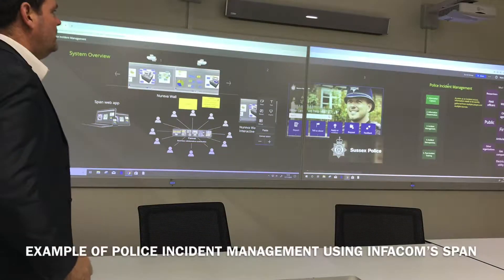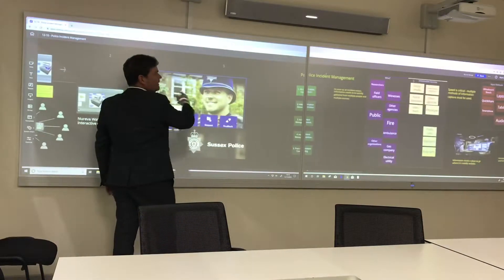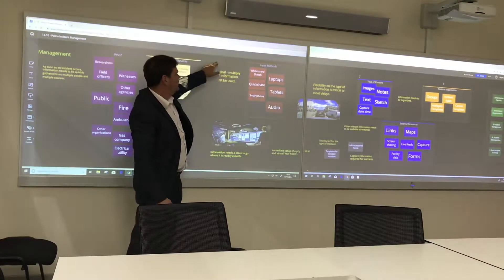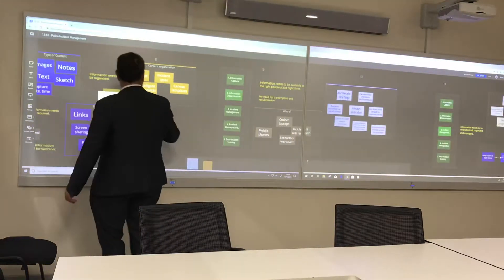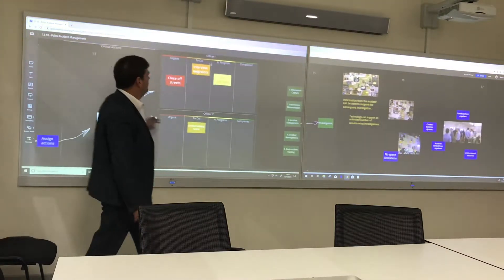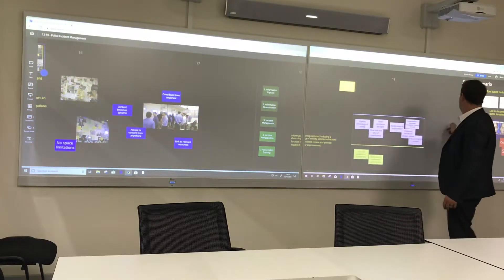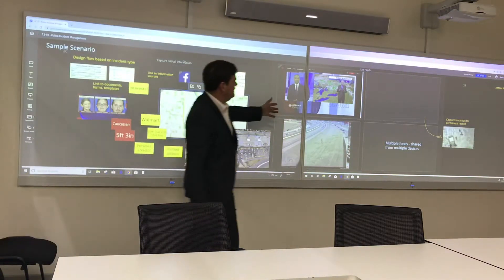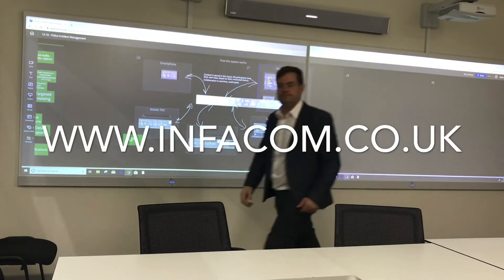Example of Police incident management using Span Workspace and Infacom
Just a brief demonstration example of using a Span workspace canvas to manage police incidents. Allows all officers and commanders to see and contribute to all information from anywhere on any device. Command HQ, in car, on phone , on computers etc in real time.